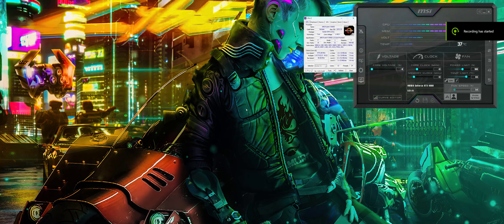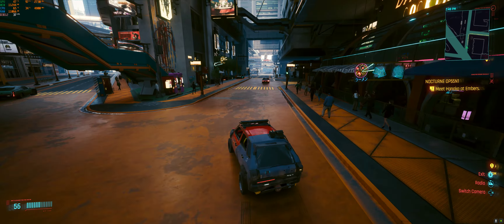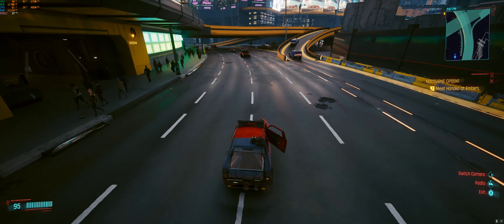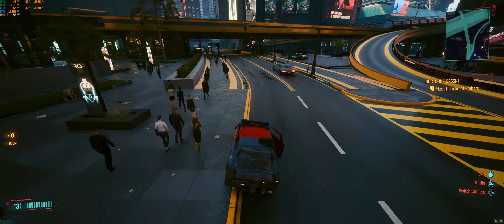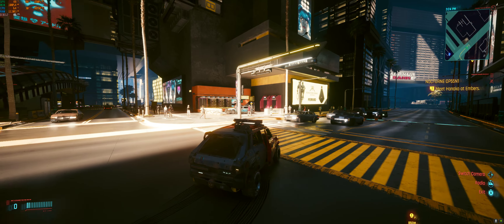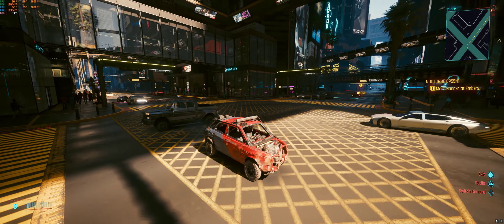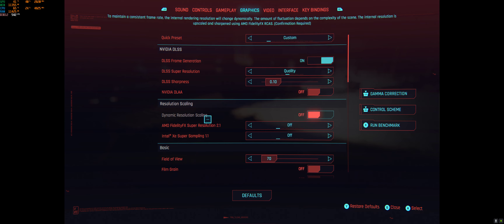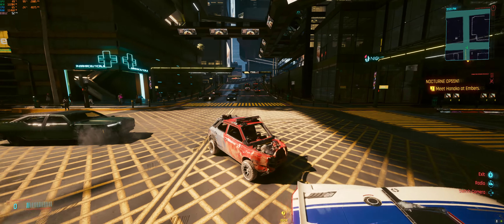Cyberpunk 2077 - 3440x1400p vs 3840x1600p -Ultrawide - RTX 4080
This is a performance comparison between 3400x1440p and 3840x1600 ultrawide resolutions with path tracing.